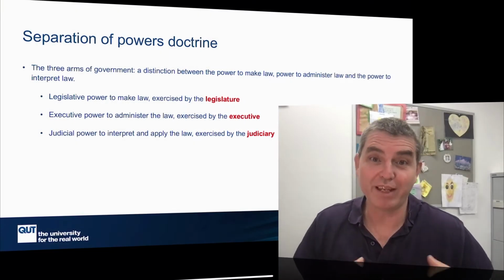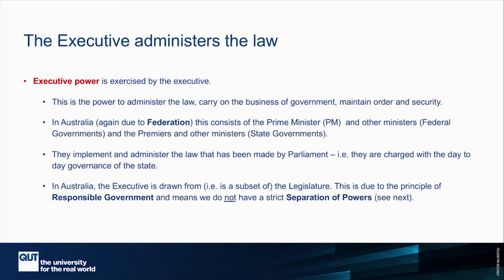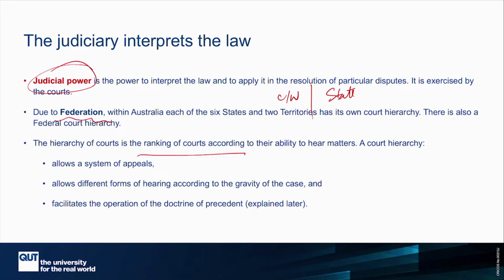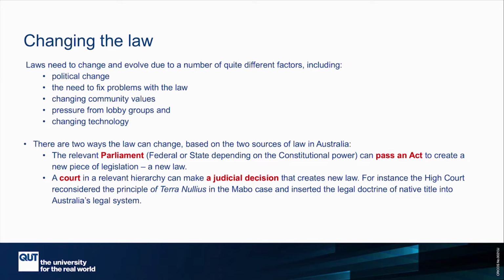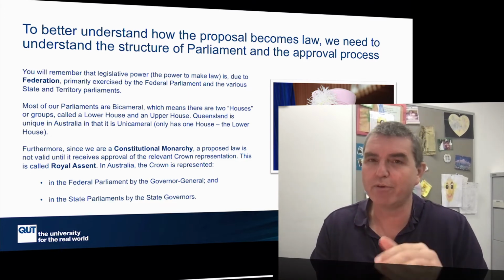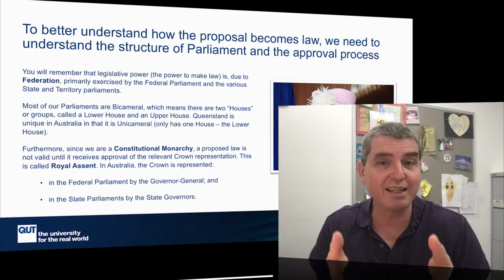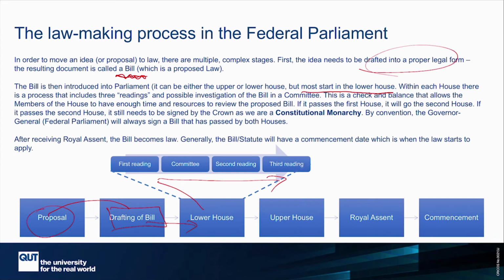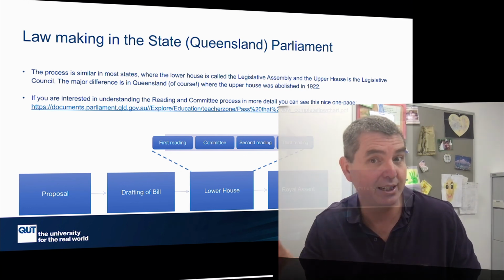BSB151 Module 3 Video 6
In this video we explore how law is made by the legislature.